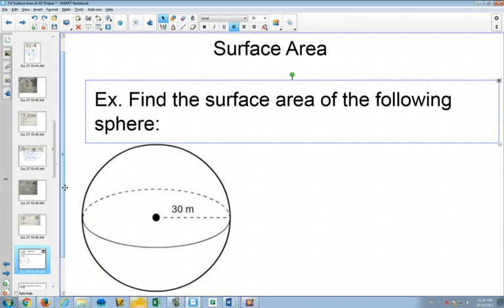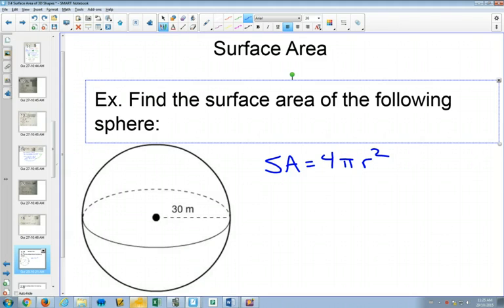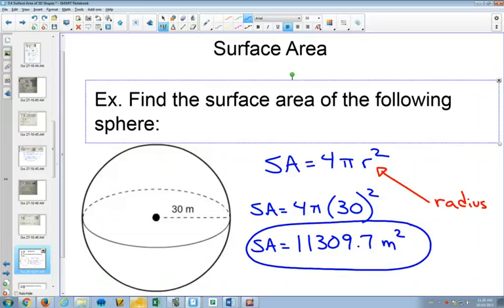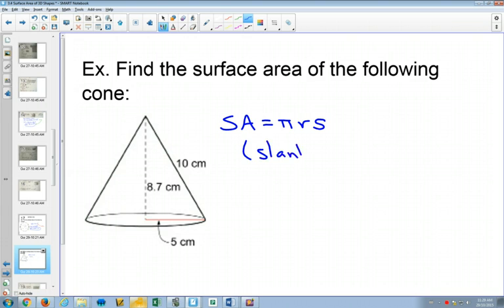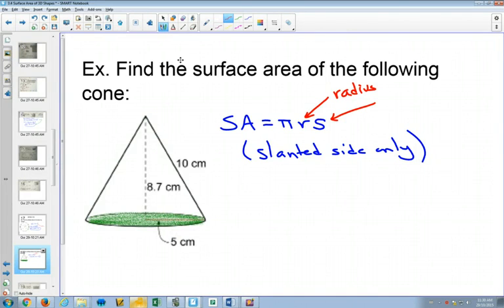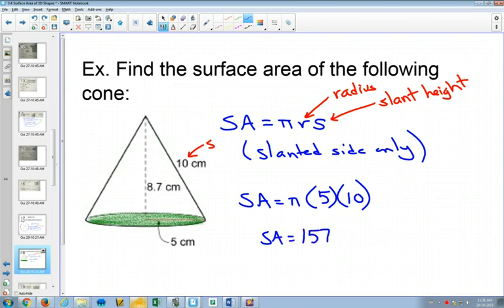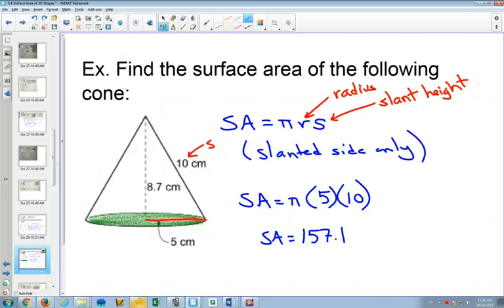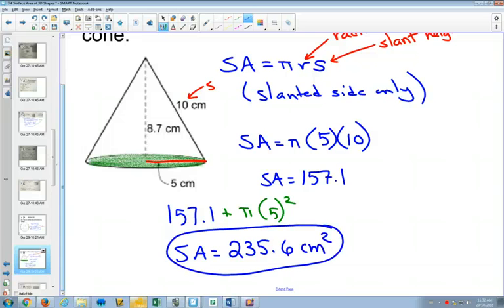Geometry 3 4 Surface Area of Spheres and Cones